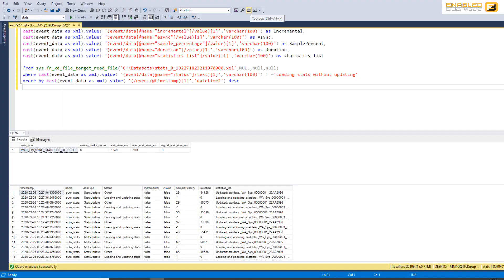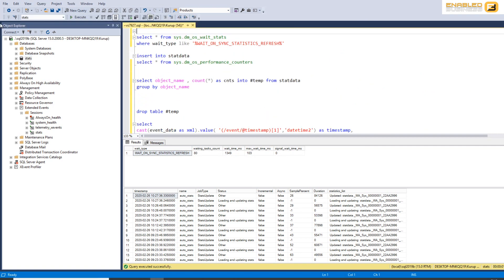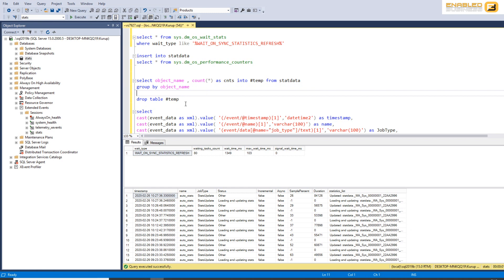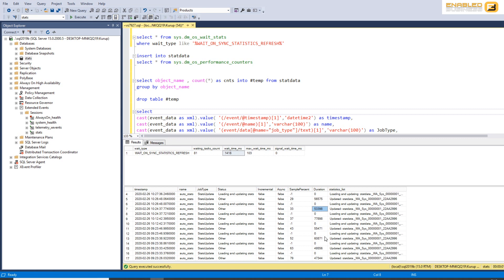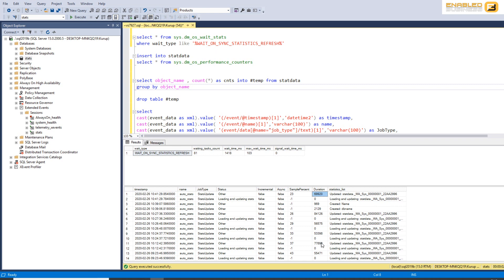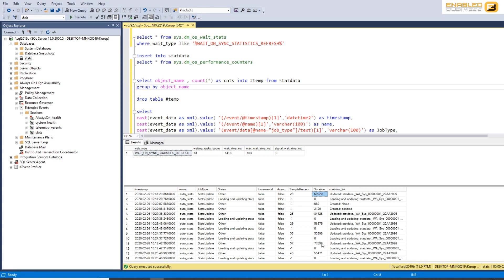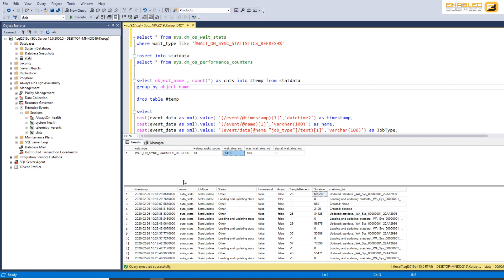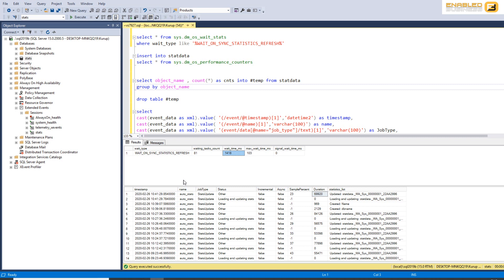DB Options: - AUTO UPDATE STATS / ASYNC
In this video we are going to talk about auto update statistics. This is a feature in the database engine that automatically triggers a stat update when data has been updated beyond a threshold. In previous versions of SQL server this thresh hold was 500 rows followed by every 20% increase in the count of rows. Naturally this logic is flawed for large tables since it will increase the lag between stats updates. A more aggressive trigger has been implemented since 2016 where the square root for the count of rows multiplied by 1000 is used. This makes sure that the delays are fewer because the stats are updated in regular intervals.

Before we continue let’s look at why the stats need to be updated. The execution plan needs to know how many rows it is likely to fetch for a query in order to size memory , use the correct join hint , order decide to perform scan vs seek and many more. So it’s critical to have up to date counts. Think of it like money in your wallet. It makes sense to know exactly how much you have in it before you decide to go shopping.

Jayanth is a Microsoft SQL Server trainer / consultant with over 15 years’ experience. He has worked with companies like Microsoft, IBM, HCL, Wipro, Well Fargo, Zeomega and many more. He is based out of Bangalore and a very active member of the SQL Server Community.

music from HAAWK